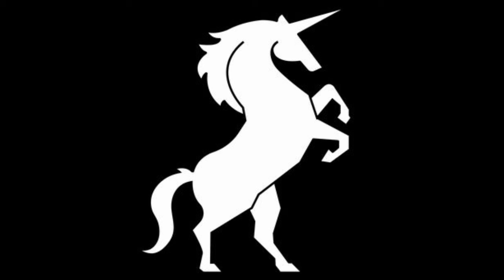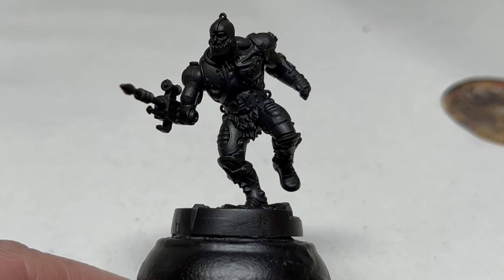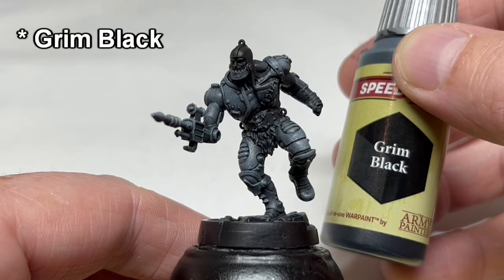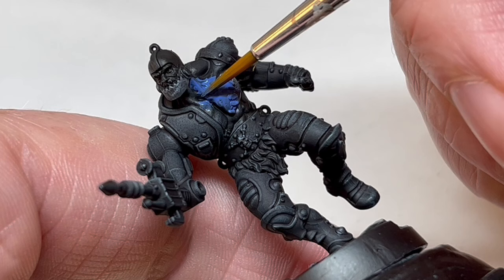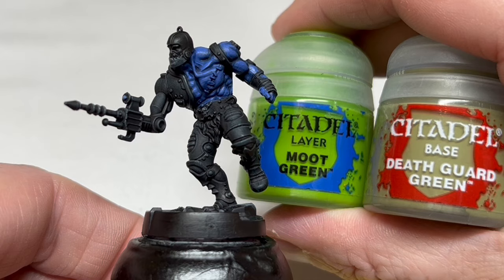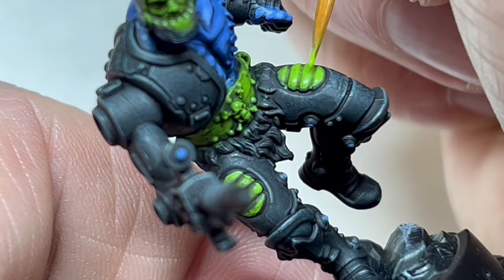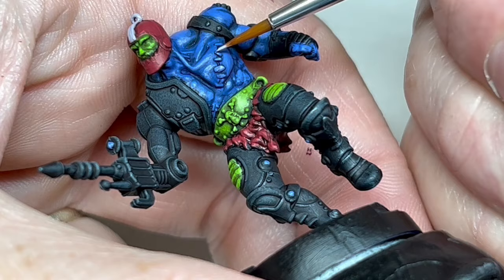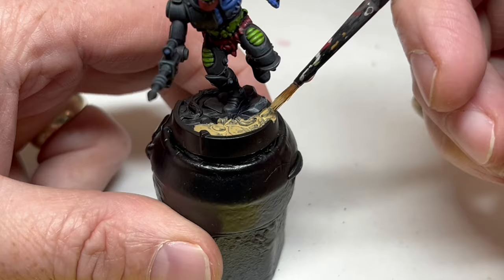How to Paint Trap Jaw from Masters of the Universe Battleground | Easy Painting Guide for MotU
Always Board Never Boring is back at his paint station. This time he has an easy painting guide for the awesome Evil Warrior Trap Jaw from Masters of the Universe Battleground by Archon Studio.